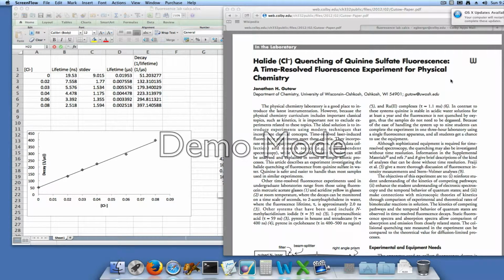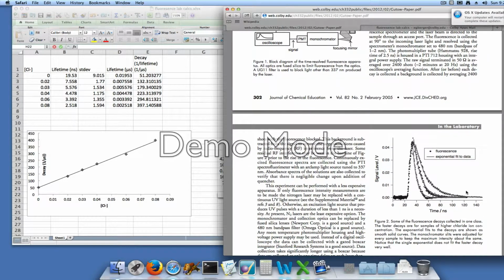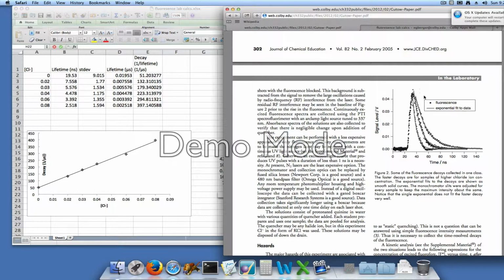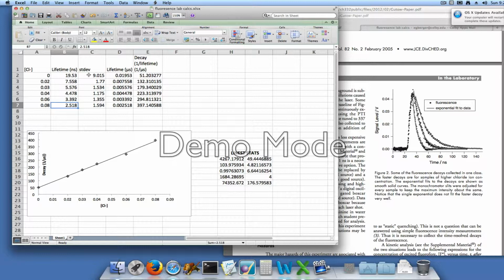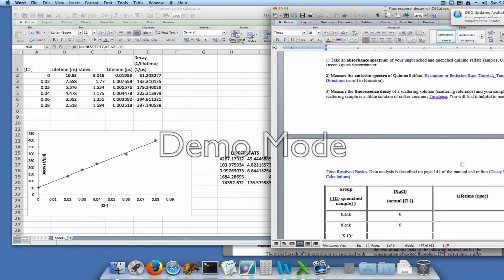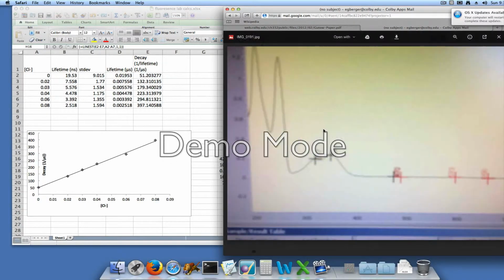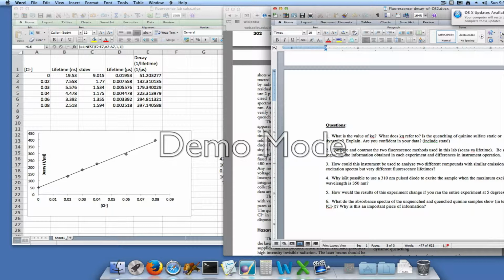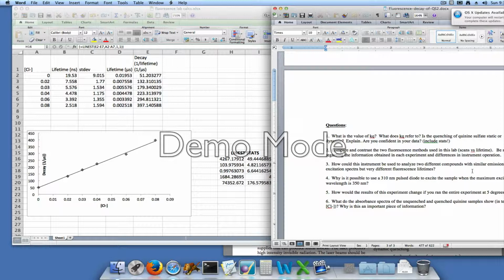CH332 Fluorescence Quenching Lab